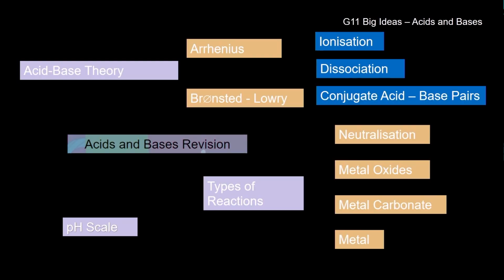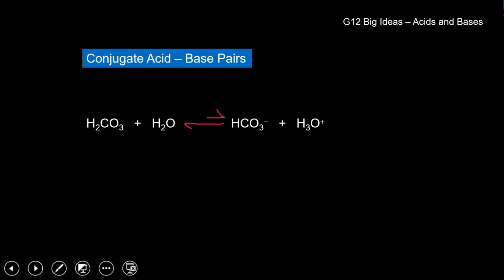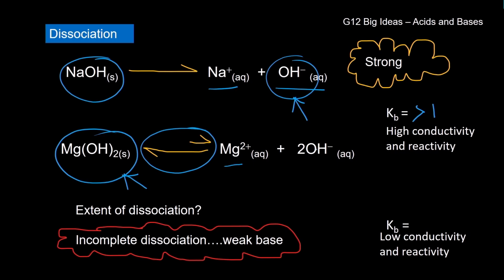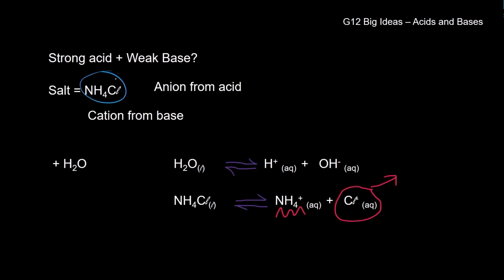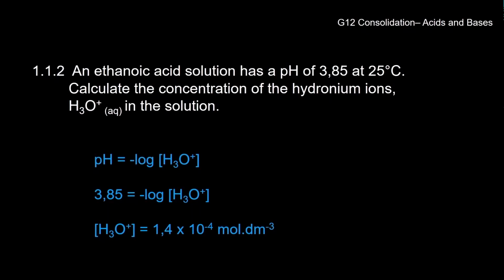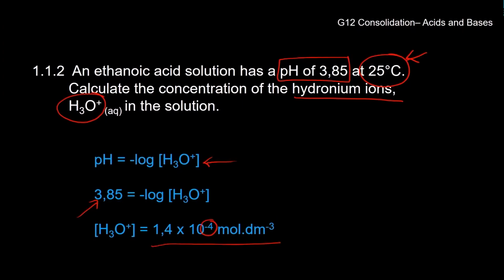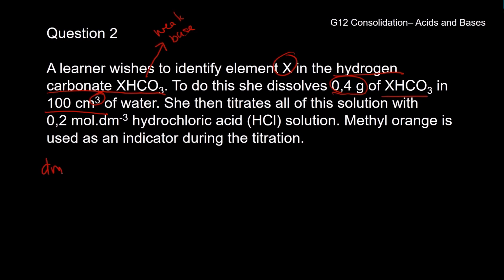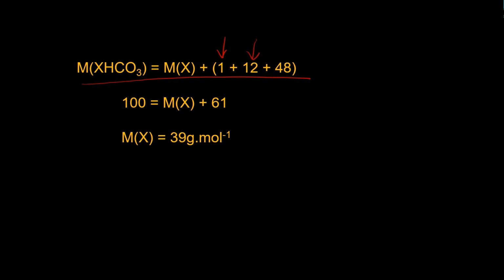Physical Sciences Grade 12 Acids and Bases